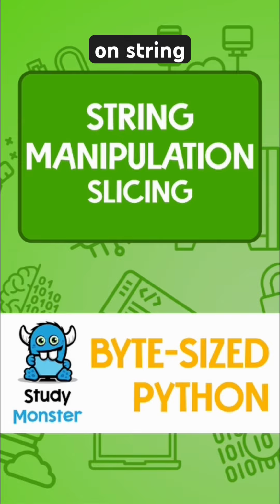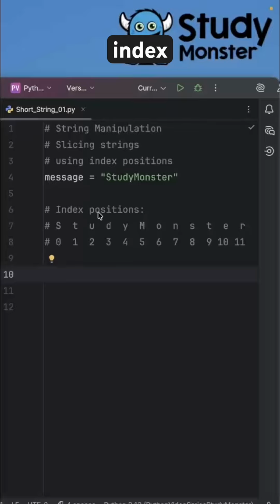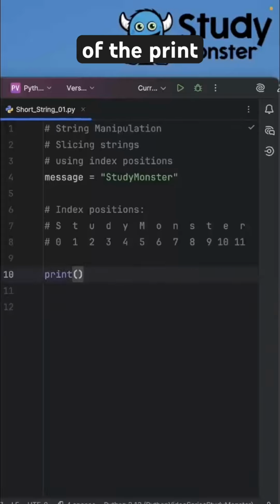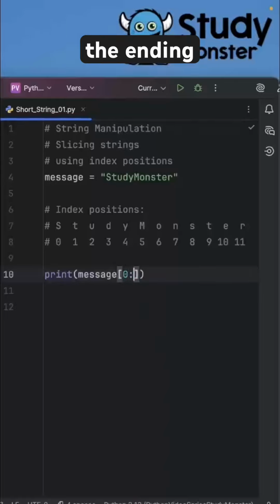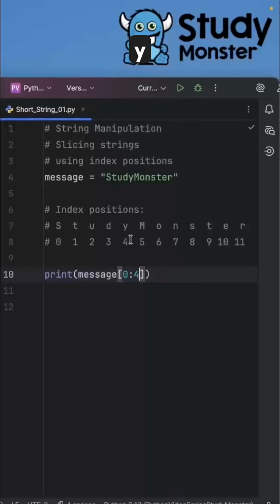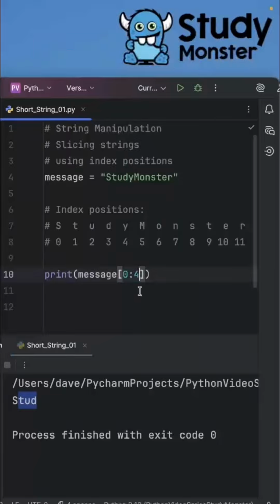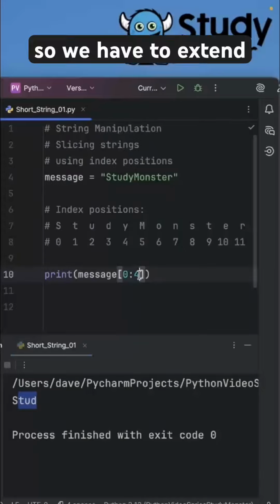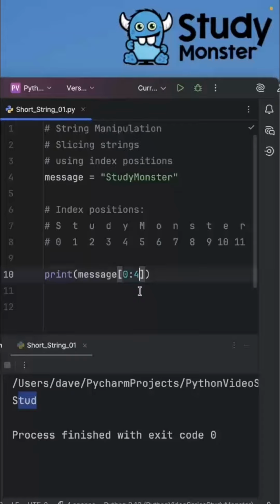Byte-Sized Python |String Manipulation Ep. 03: Slicing Explained